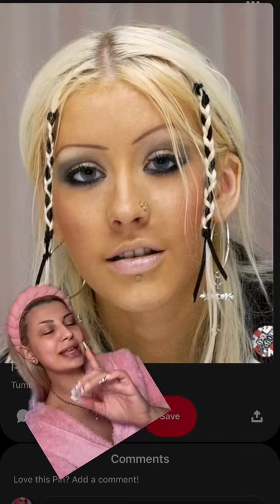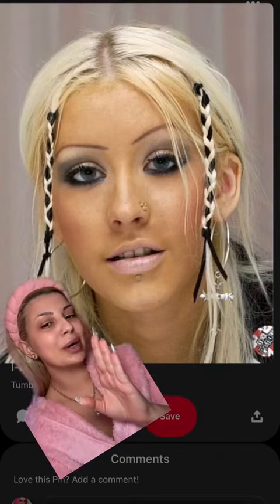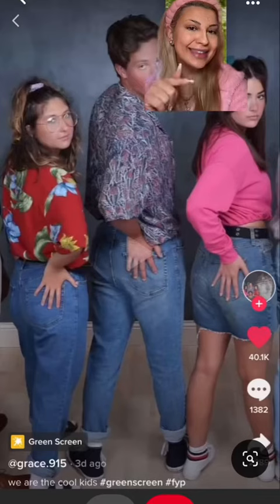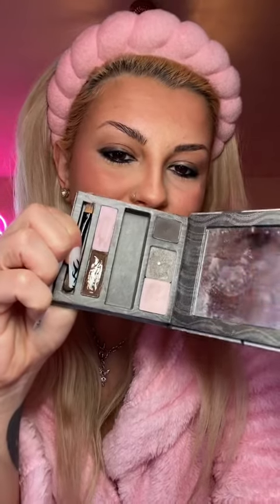nothing compare to a trashy y2k mcbling makeup look 﫶